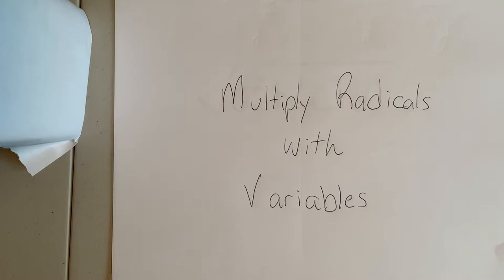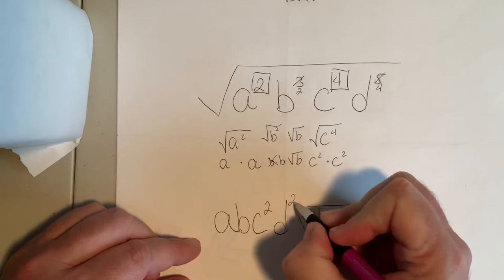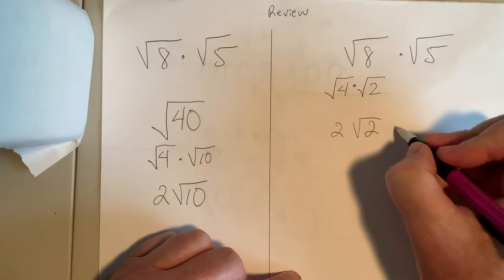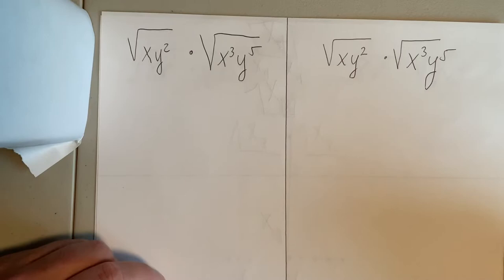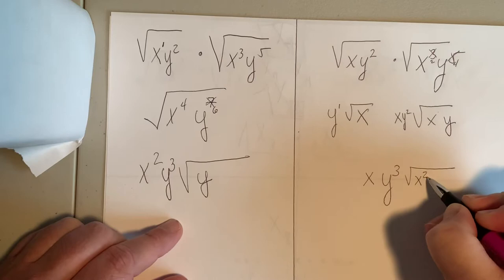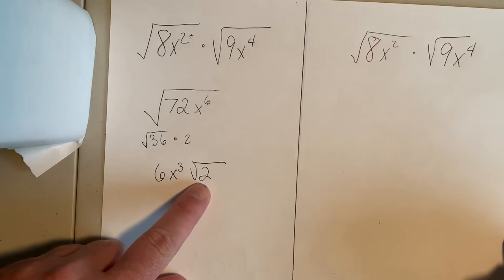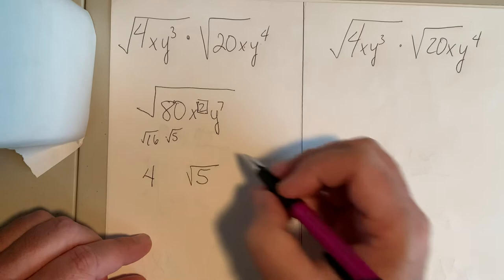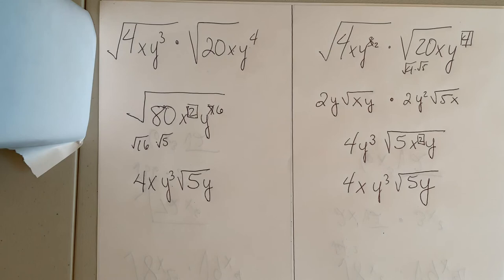Multiply Radicals with Variables Algebra FJH